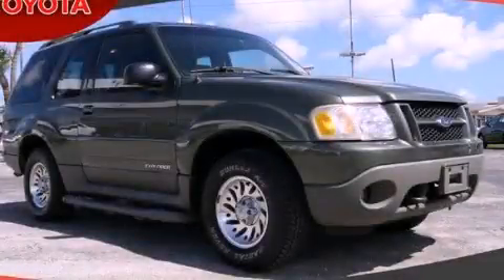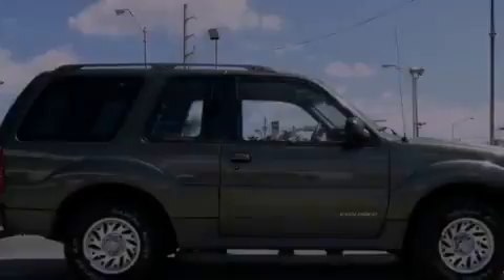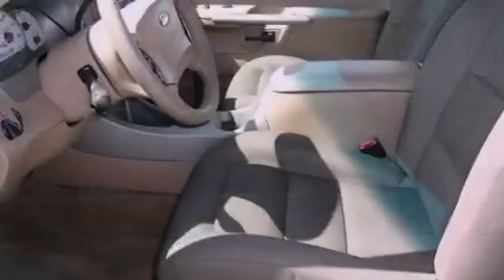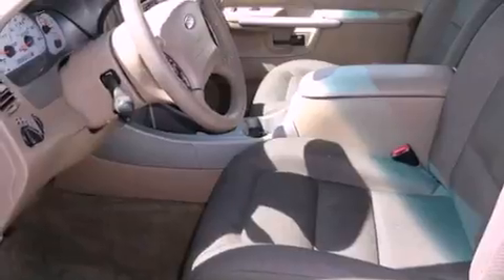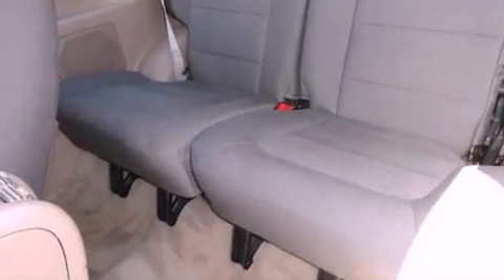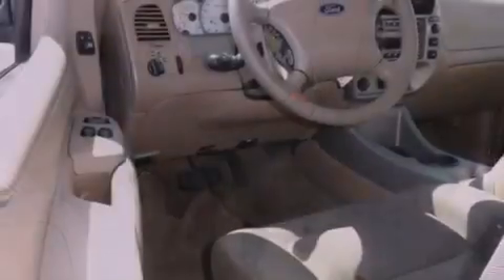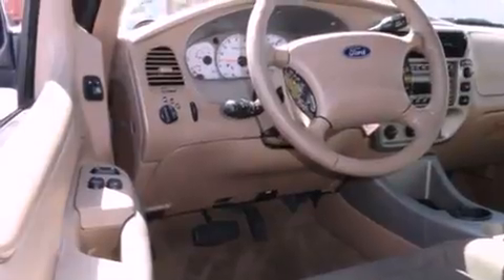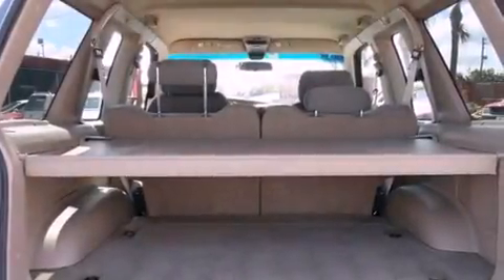Preowned 2001 Ford Explorer Miami FL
Year : 2001
 Make : Ford
 Model : Explorer
 Engine : ohc v6
 Trans . : automatic
 Exterior : green
 Miles : 113,712
 Interior : green

 Lehman Mazda